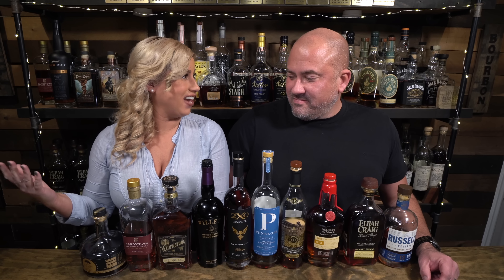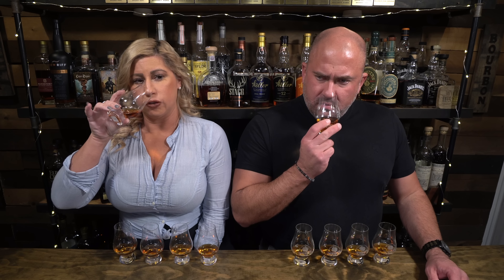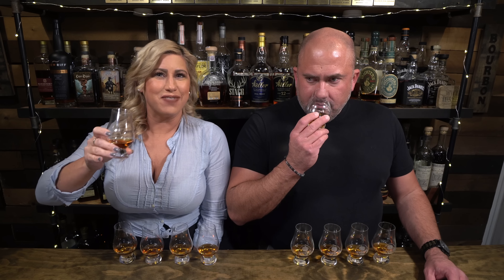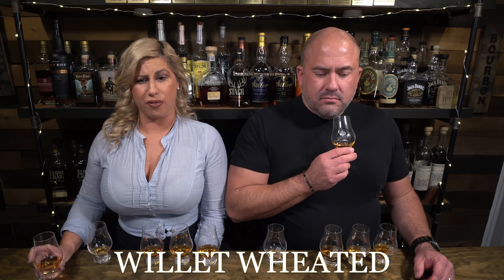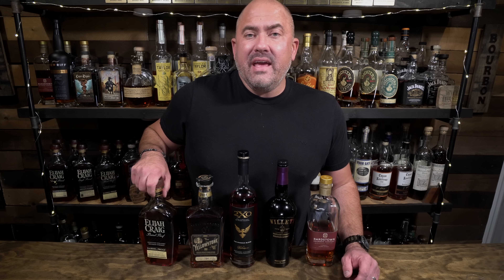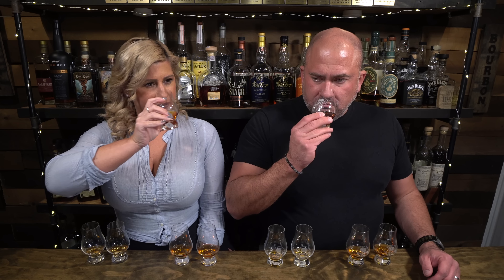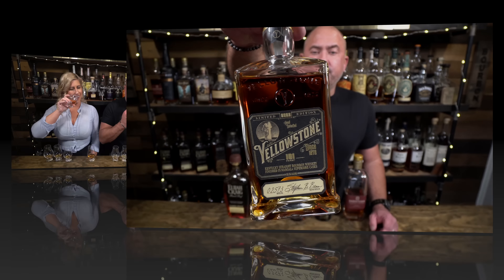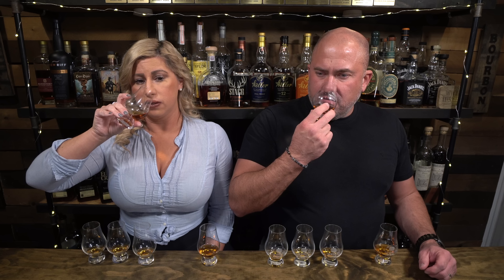TOP 10 BOURBONS OF 2022! BLIND BATTLE Part 1